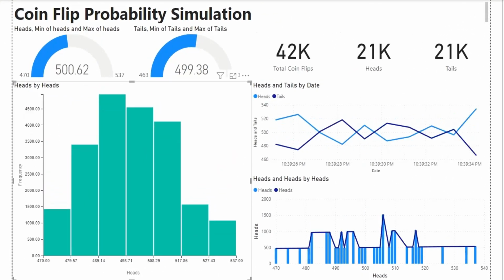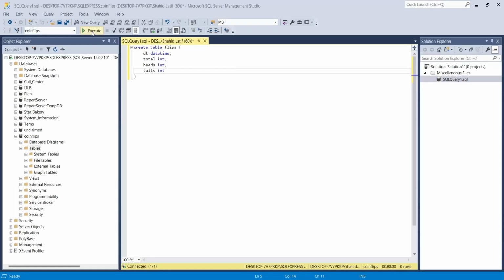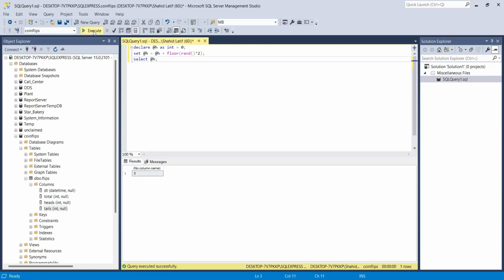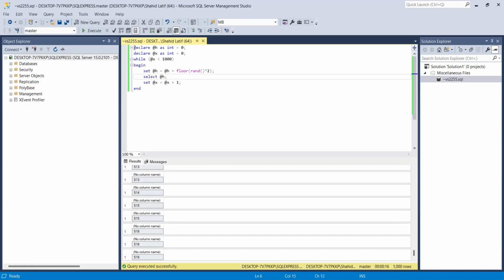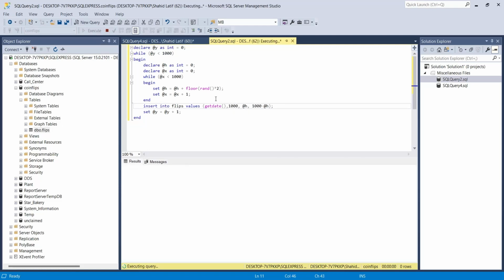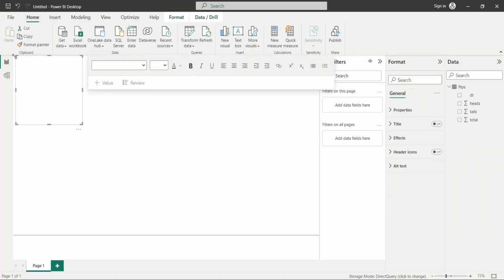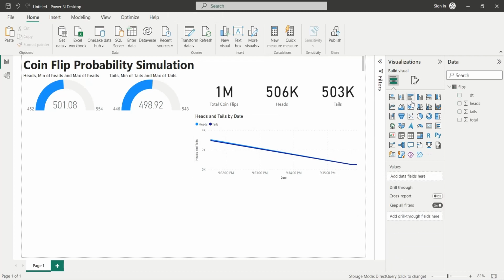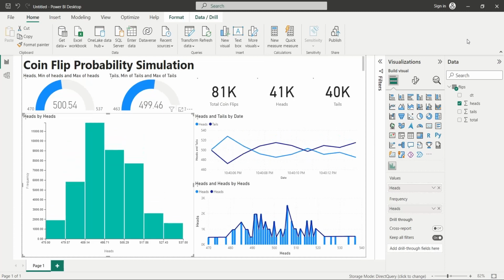Power BI: Realtime Simulation of Coin Flip Probability using SQL and Power BI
Welcome to another power b i direct query simulation. In this video, we will be flipping a coin for one million times and observing the number of heads and tails. While the probability of heads or tails in a coin flip is 50%, we will investigate if the actual outcomes align with this expectation.

To perform this experiment, we will be using SQL and Power BI. We'll start by creating a database in SQL Server to store the outcomes of the coin flips. Inside the database, we will create a table with columns for the date and time, total flips, number of heads observed, and number of tails observed.

Using SQL queries, we will simulate the coin flips by generating random numbers and counting the number of heads. We will execute the queries and display the results using the select command.

Next, we will set up a loop to repeat the simulation for 1000 iterations, effectively flipping the coin a million times. The outcomes will be stored in the database using the insert command.

In Power BI, we will connect to the SQL Server database and load the table. We will create a dashboard to visualize the results, including gauges for the number of heads and tails observed, card visuals for total flips and observed counts, line charts to display heads and tails over time, and histograms to analyze the distribution of heads.

To ensure live data updates, we will enable the page refresh feature in Power BI with a one-second frequency matching the simulation. Finally, we will execute the query and observe the live information on the dashboard.

We hope you find this tutorial informative and engaging.

Chapters:
00:34 - Creating SQL Database and Table
02:02 - Using SQL Query to Simulate Coin Flips
05:12 - Storing Simulation Outcomes in the Database
06:42 - Connect Power BI to the SQL Server
07:38 - Creating Visuals from Live Simulation
10:20 - Running the Live Simulation